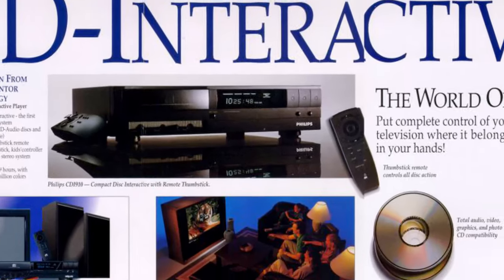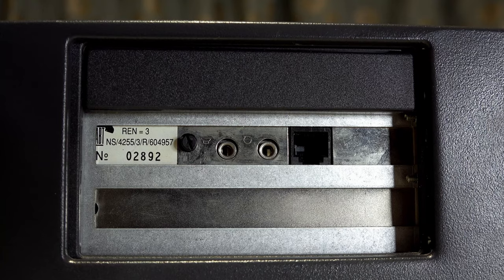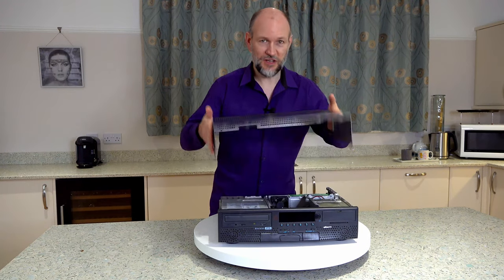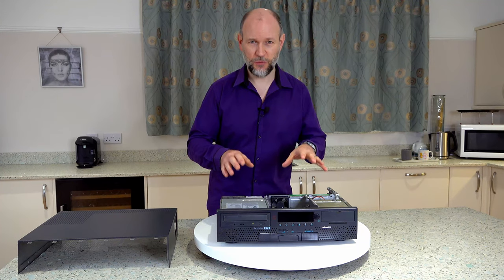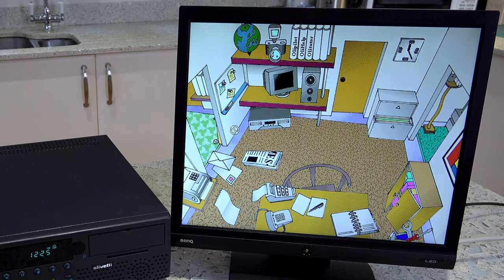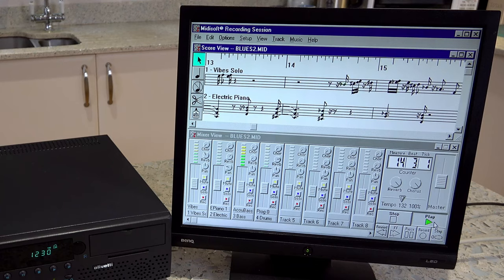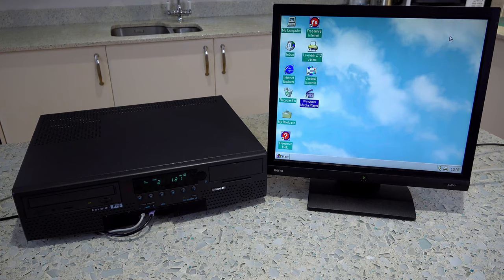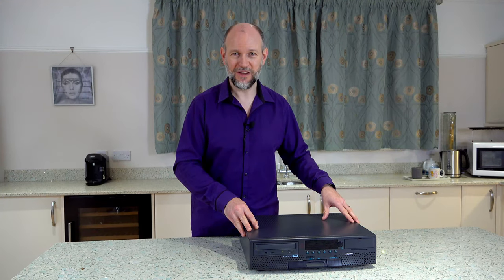Olivetti Envision - Rare Philips CDi/Commodore CDTV imitator from 1995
With the Philips CDi and Commodore CDTV failing to capture the living room TV, Olivetti thought they could do better. This multimedia PC from 1995 certainly looks the part but can it deliver on the experience?

● Music in order of being played:
Escape (by Eveningland)
Cast of Pods (by Doug Maxwell)
Ether (by Text Me Records / Bobby Renz)